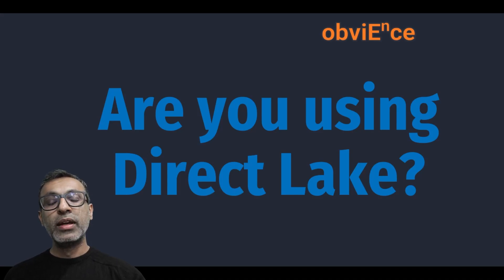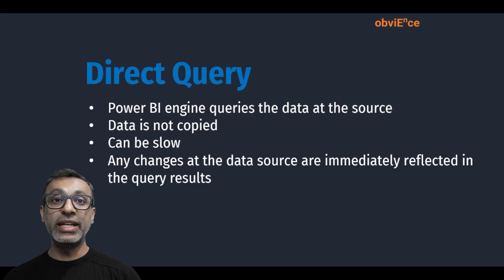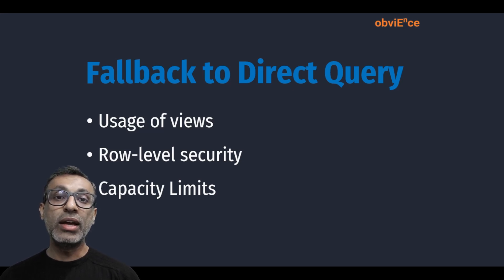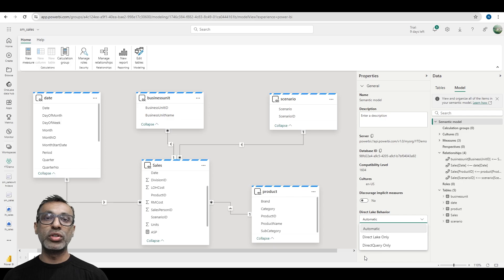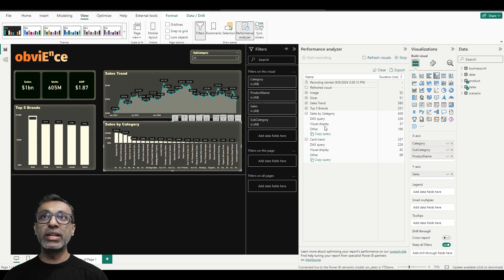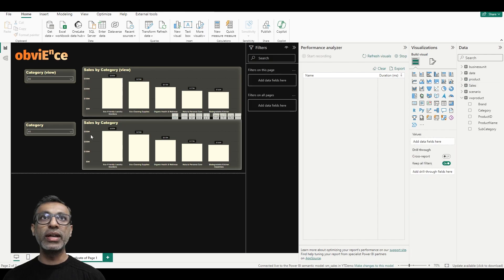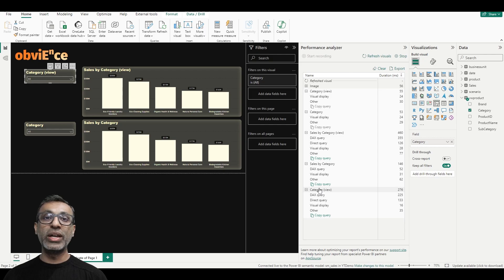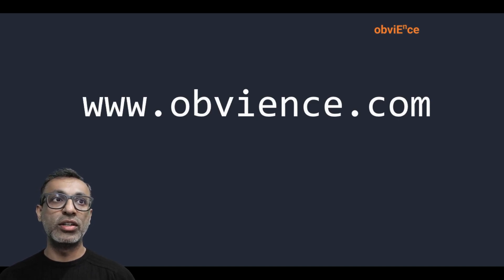Direct Lake vs Direct Query? Which one is used and how to validate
In this video, we explore:
The key differences between Direct Lake and Direct Query modes
How each mode impacts data retrieval and performance
The tools you can use to validate if you're using a Direct Lake connection, including Query Analyzer and Profiler